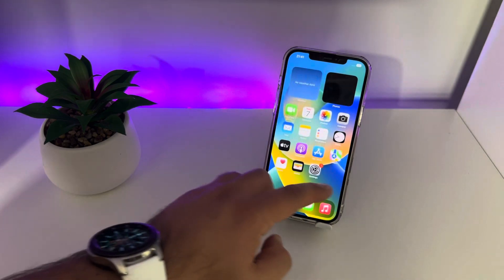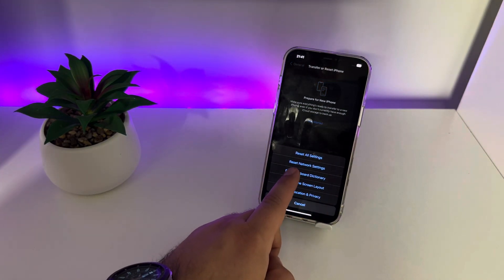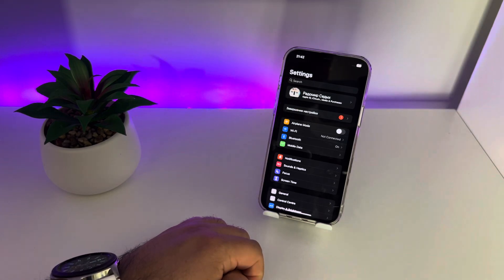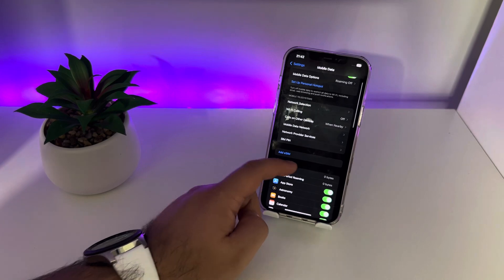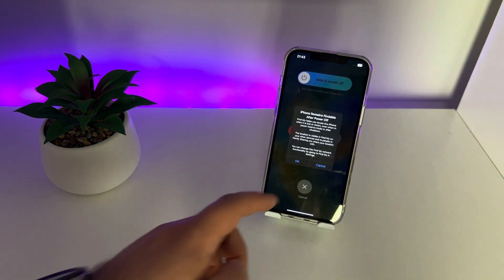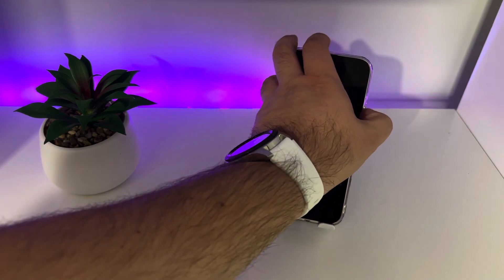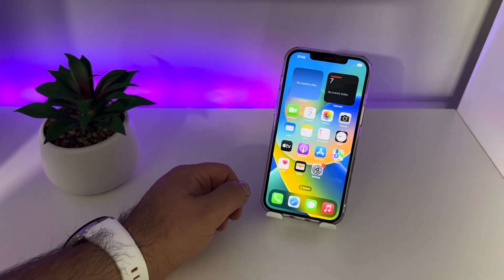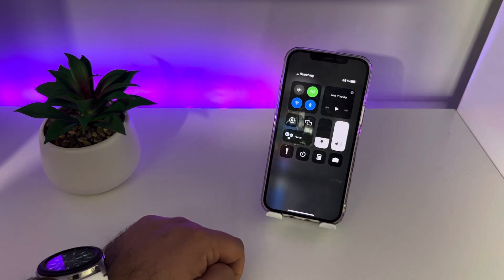How to Disable SOS mode on iPhone? How to fix “No service” on iPhone?